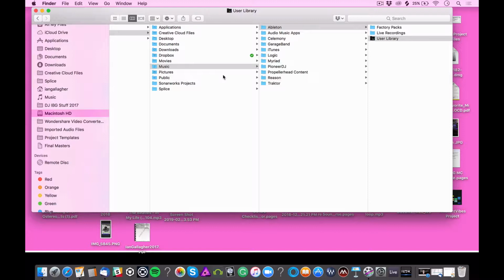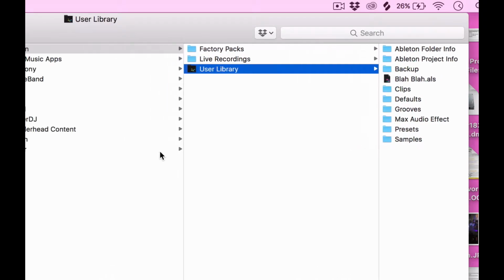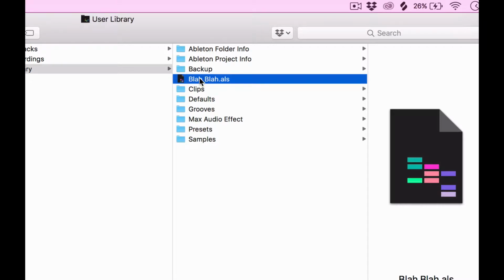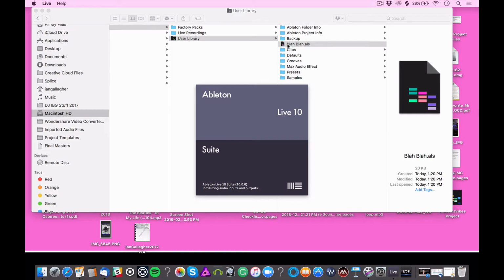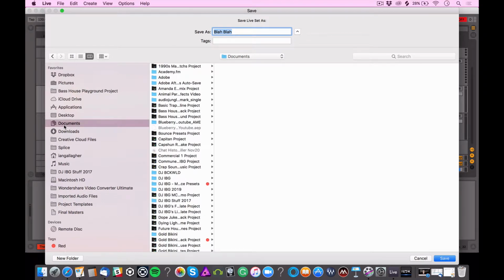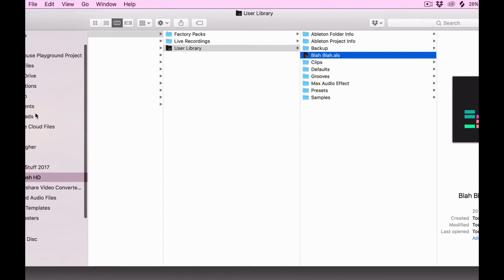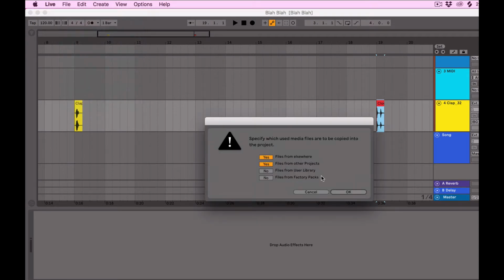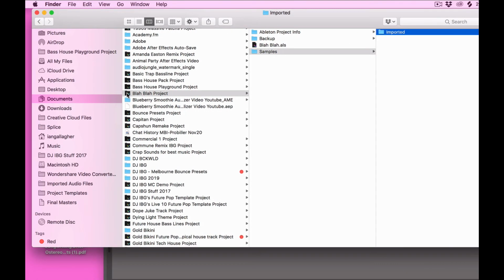How to Properly Save and Share Ableton Live Sessions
Where and how to properly save your Ableton Live Sessions is a common problem for beginner and intermediate producers. If you want to collaborate you'll need to get this right. The good news is that it's pretty easy.